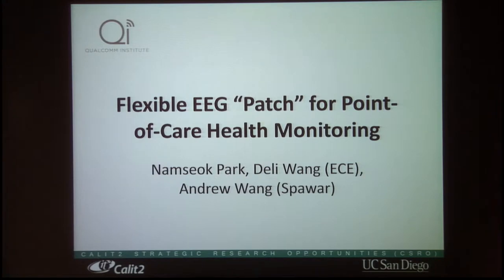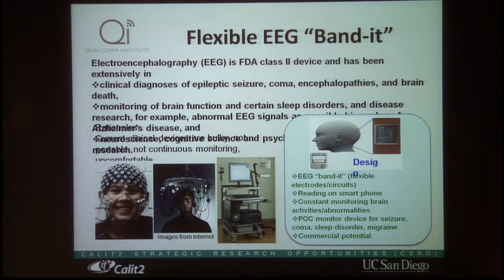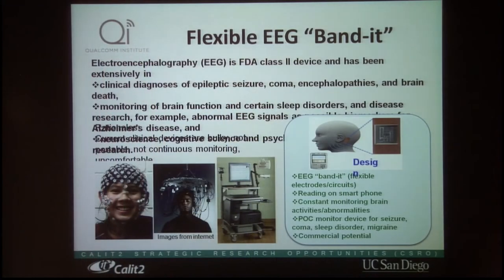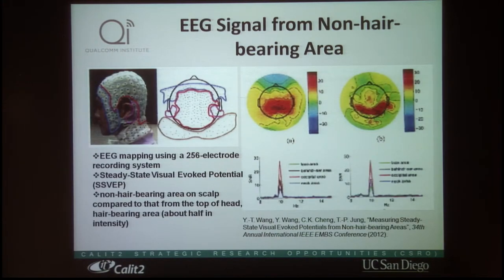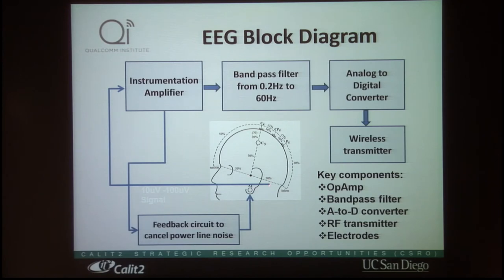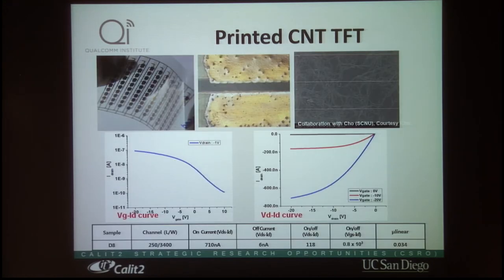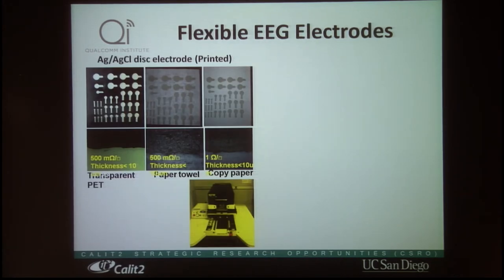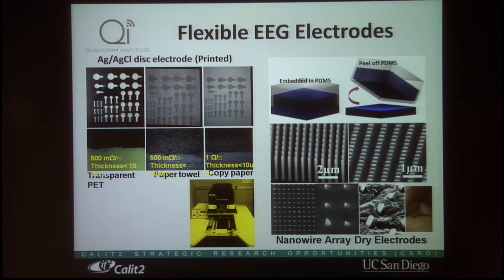Deli Wang- Flexible EEG Patch for Point-of-Care Health Monitoring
Quickfire 4-minute presentations by UC San Diego faculty recipients or investigators on the 17 grants awarded for 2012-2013 by the Calit2 Strategic Research Opportunities (CSRO) program